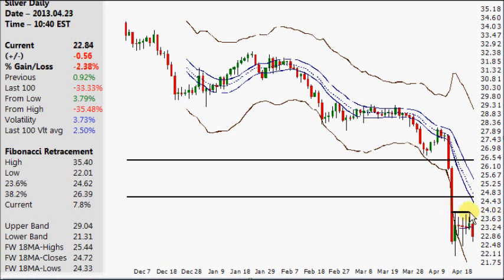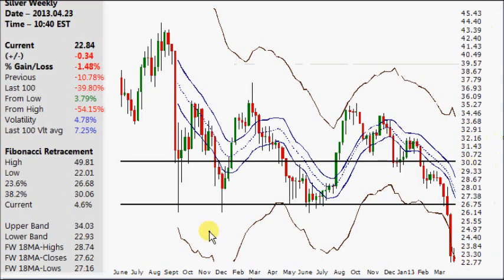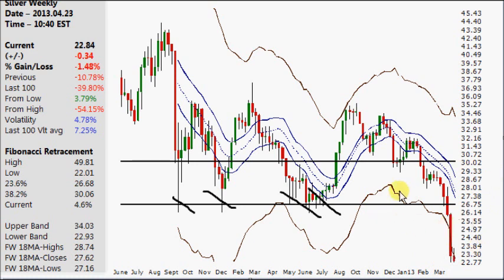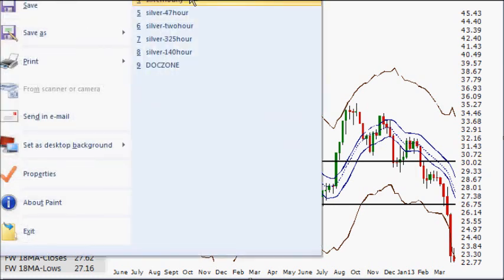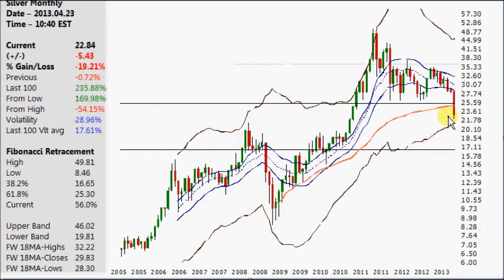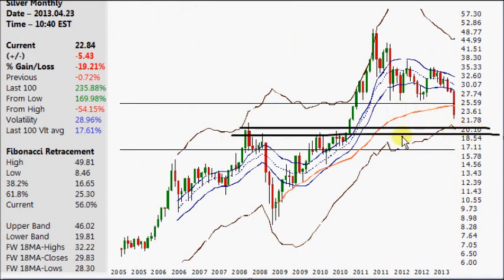Silver Chart Update 2013.04.23